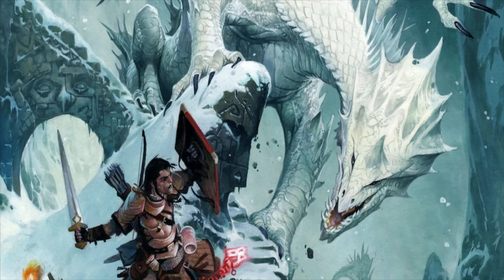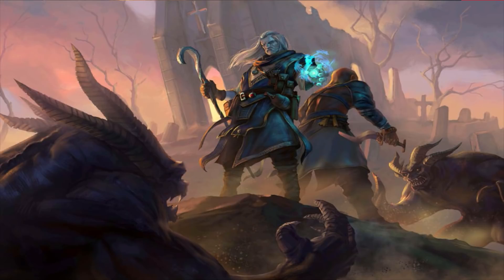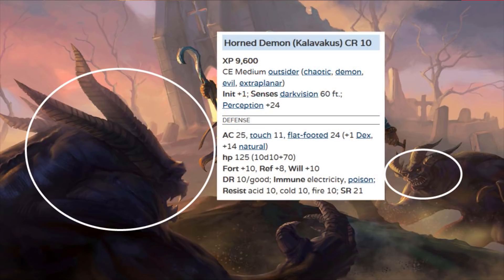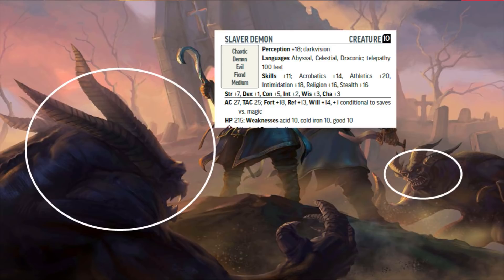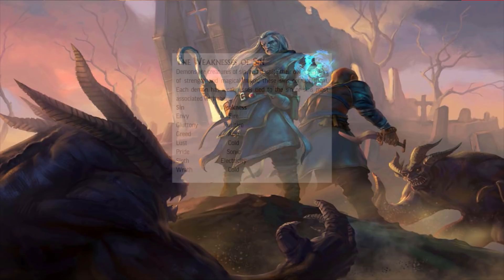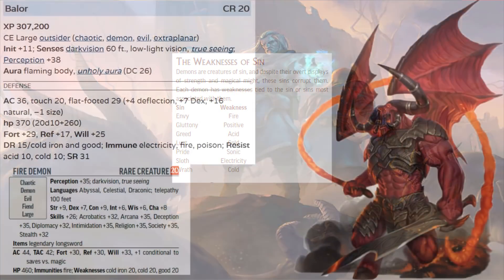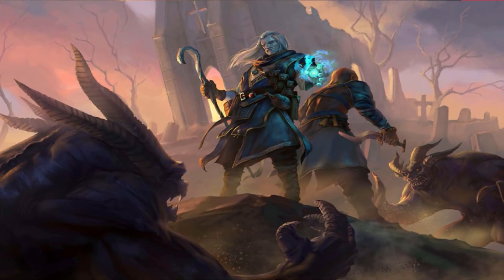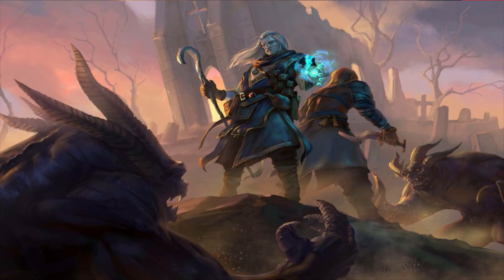Playtest Demons And Elemental Vulnerability - Balance Or Nerf?